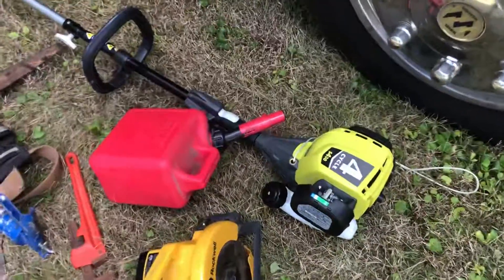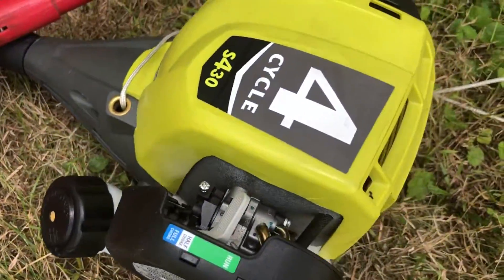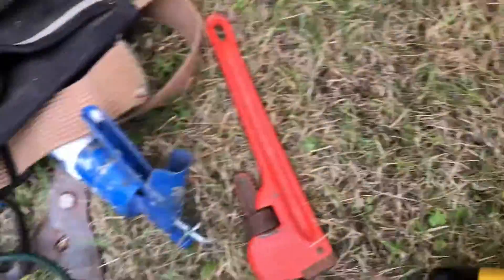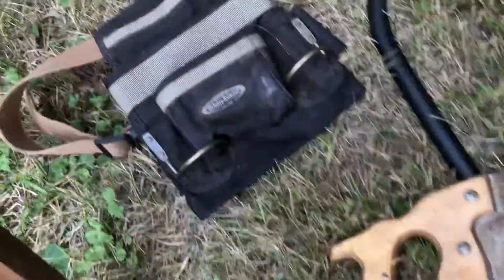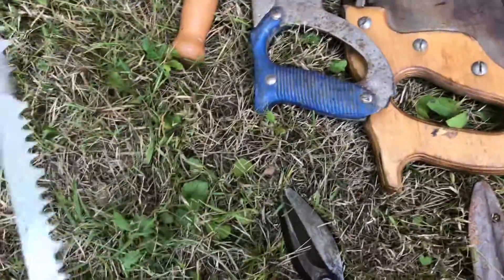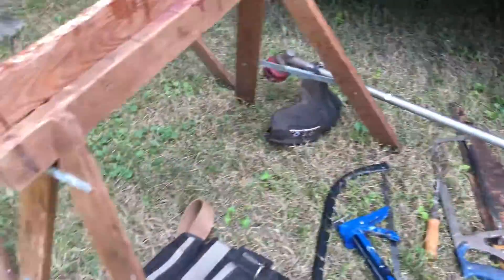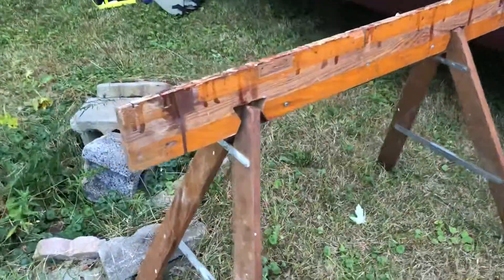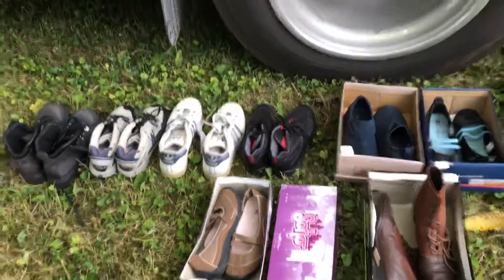Awesome Deals in Ohio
Steven Jenkins in Ohio 2018